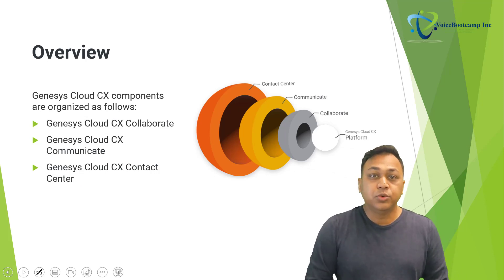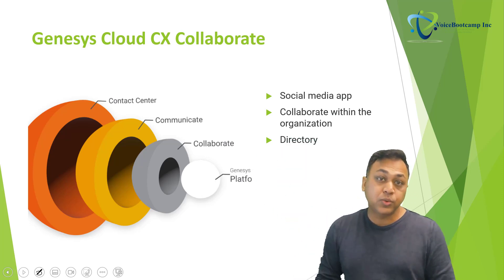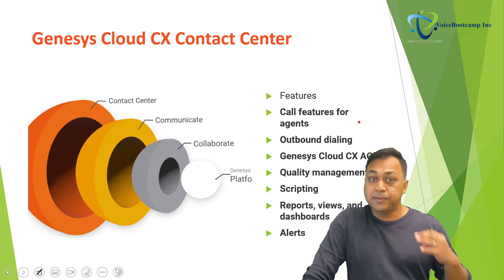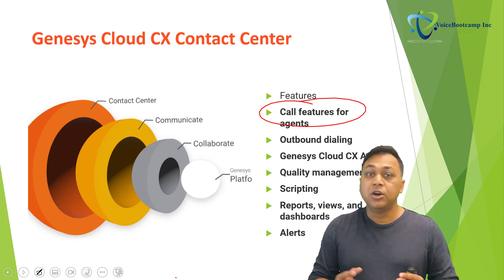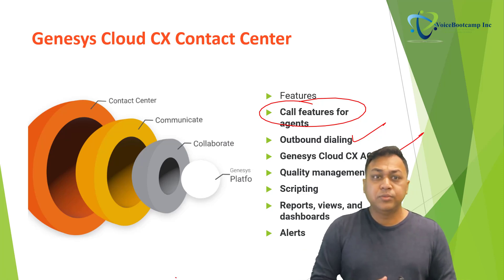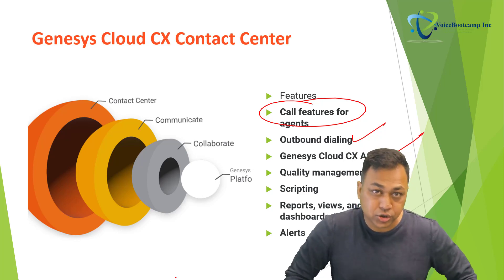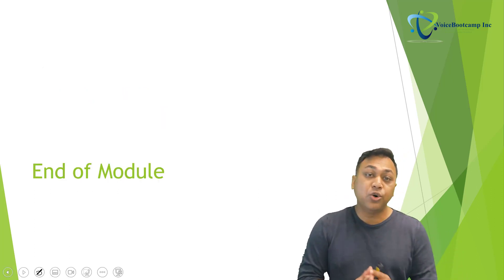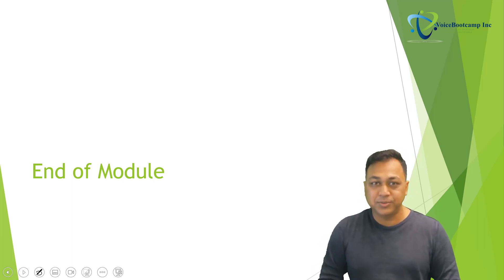Genesys Contact Center Self Study Kit - Chapter 1 1 Overview of the Genesys Cloud CX Platform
genesys full video or demo/sample